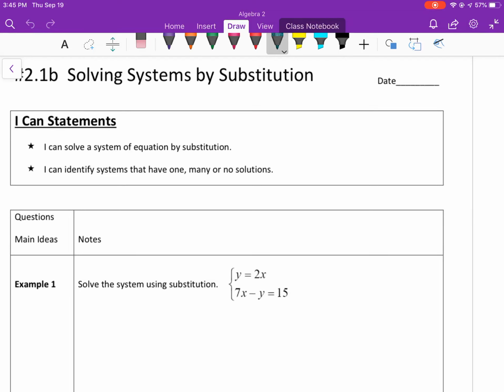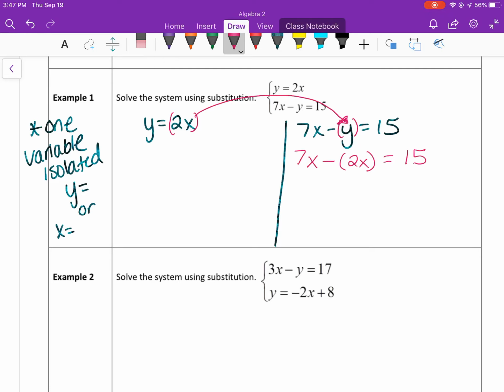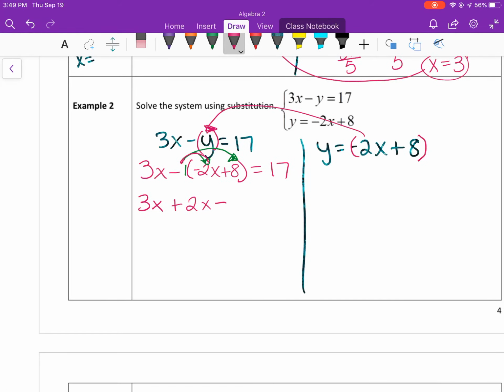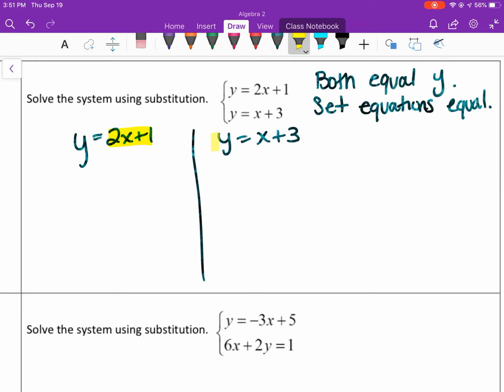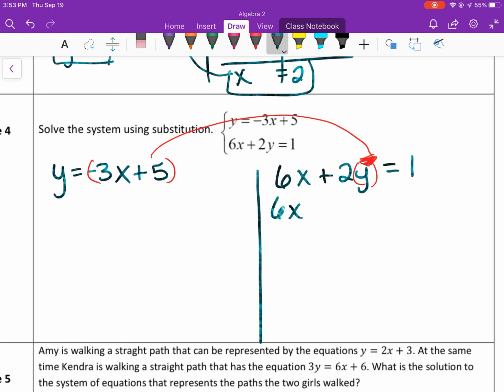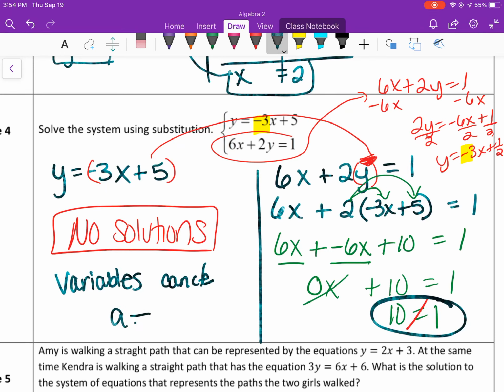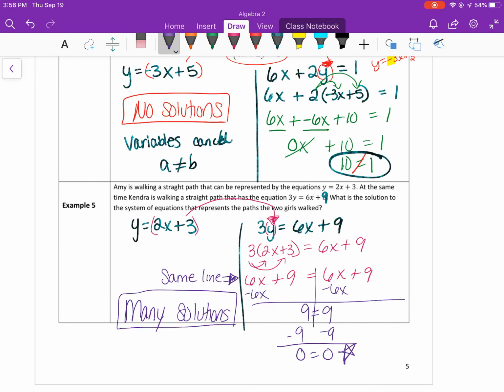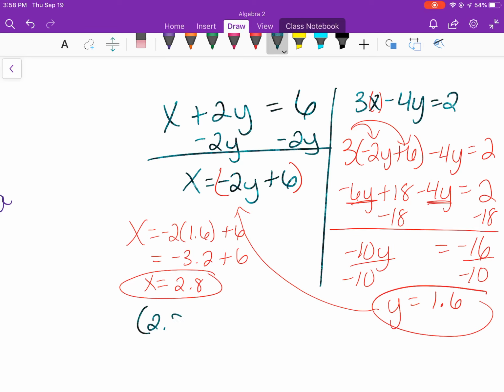2.1b Solving Systems by Substitution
Extra example included at the end :)